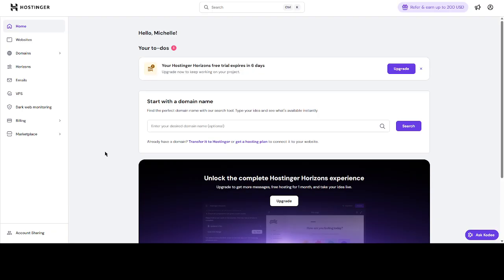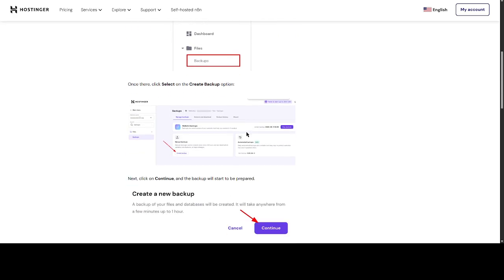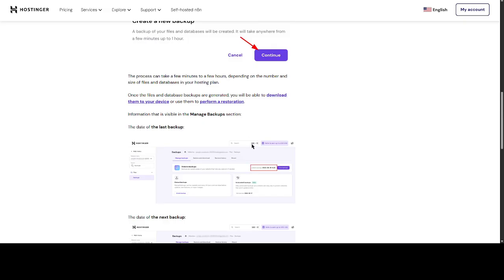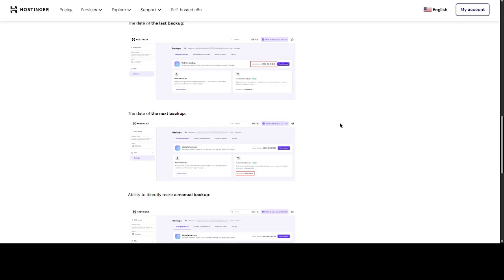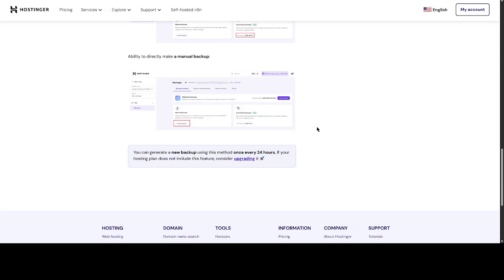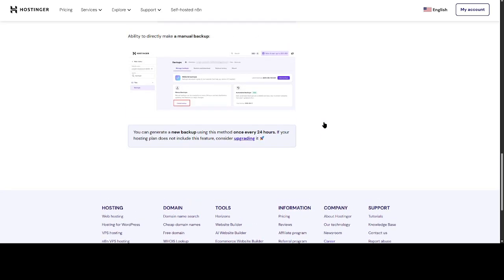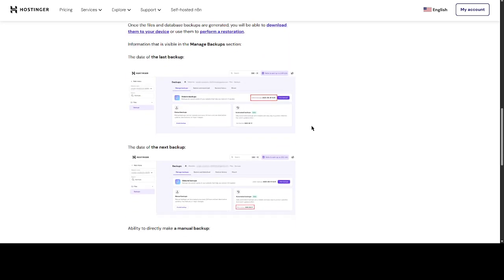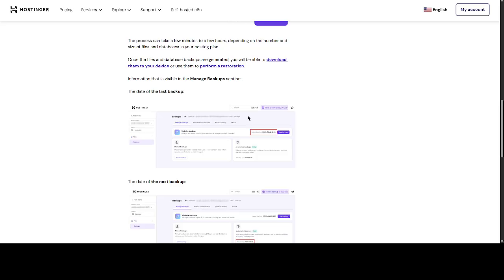How To Create And Restore Backups Using Hostinger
Creating and restoring backups on Hostinger is essential for website safety and quick recovery in emergencies. This tutorial teaches you how to manually create backups through Hostinger’s hPanel and restore your website to a previous state if needed. Regular backups prevent data loss from updates, hacks, or errors. The guide also explains scheduling backups and best practices for storing copies offsite. Hostinger’s backup tools are intuitive and reliable, making site protection accessible for all users.